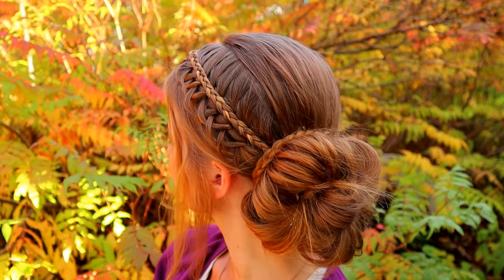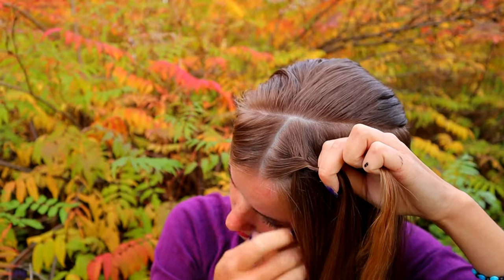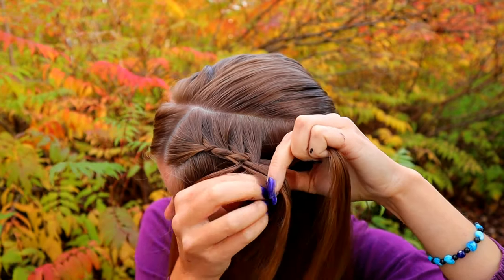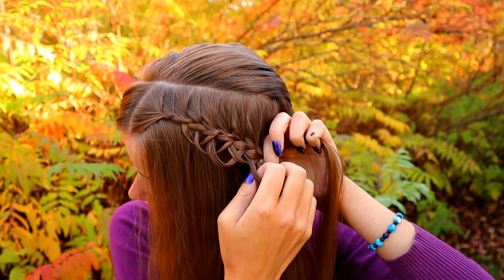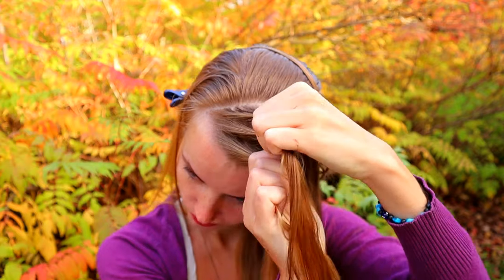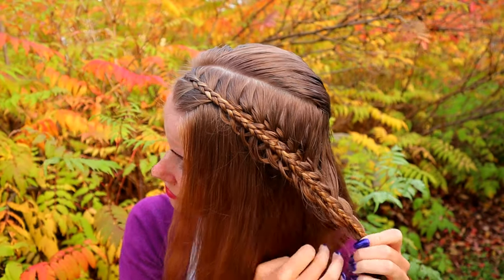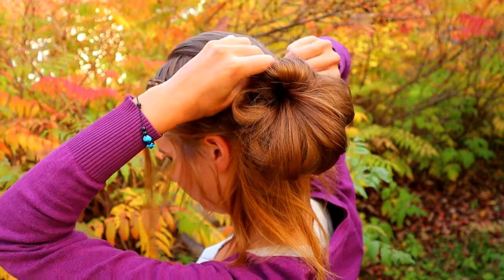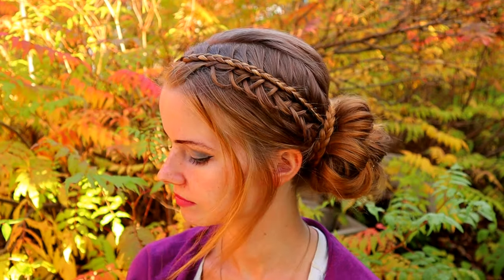Updo Hairstyle with Stacked Lace Loop Braid | Braids & Messy Bun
In this tutorial I show how to braid on your own hair stacked lace loop braid into messy bun hairstyle. This is hairstyle for long hair and it's great casual style for school hairstyle, for office and casual party, festivals, or small occassions. Loop braids are very beautiful and if you haven't done them before, this one is great to start. Lace loop braid is much easier than ones, you need to create loops on both sides of the braid. Creating this look takes about 10 minutes so you can manage it in the morningn before leaving the home.